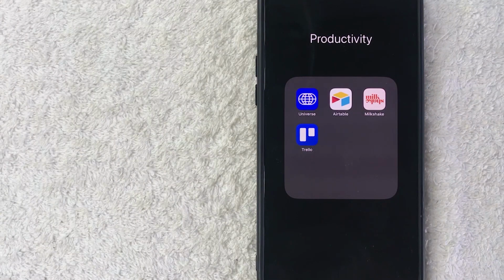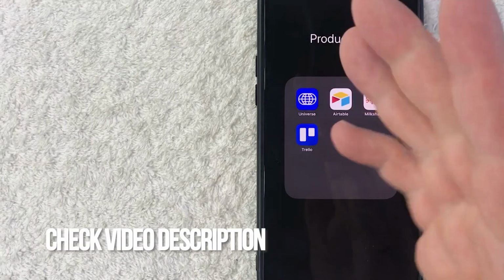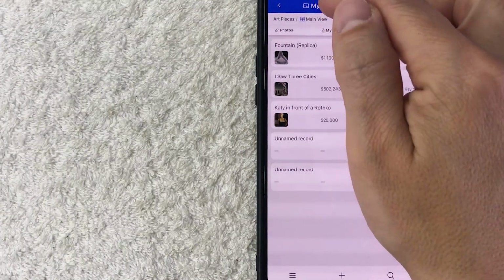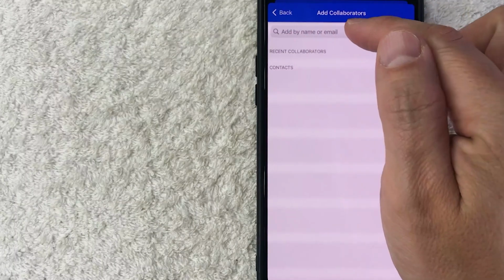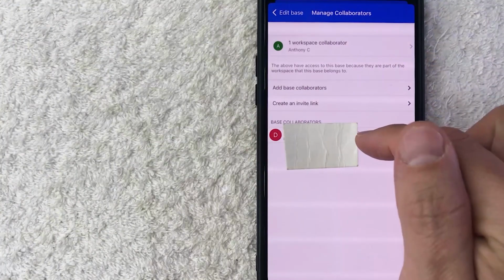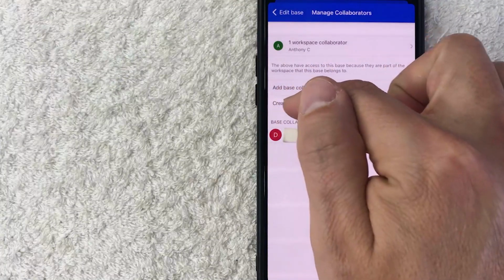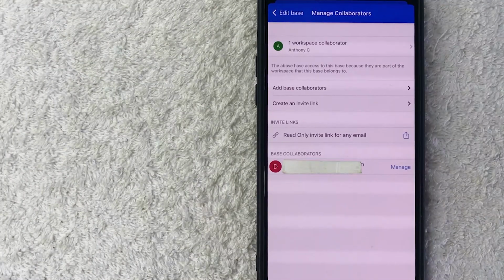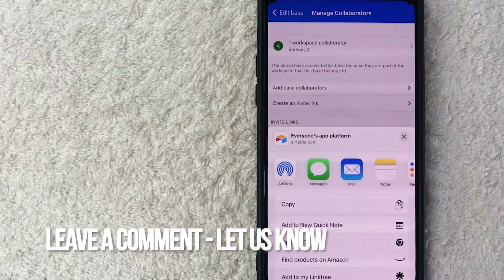✅ How To Add Collaborator To Airtable Database 🔴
Organize anything you can imagine with Airtable, a modern database created for everyone. Download and use for free.

▸ A FLEXIBLE, MOBILE ORGANIZER
Airtable is a fast and flexible way to create tables to keep track of anything. On your mobile device, your records are presented as tap-friendly cards. On the web, you can edit your records using a simple spreadsheet interface